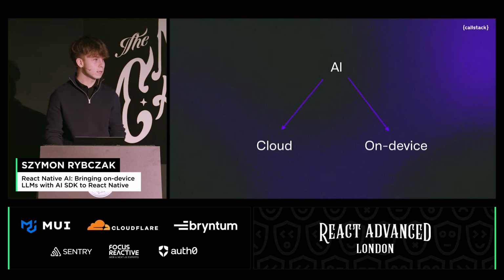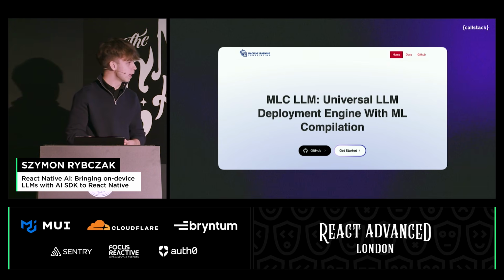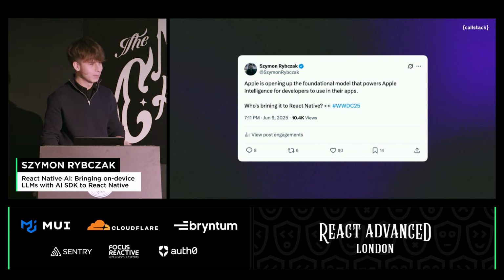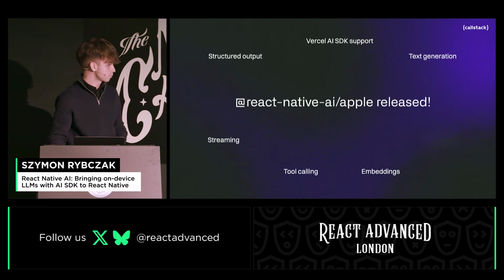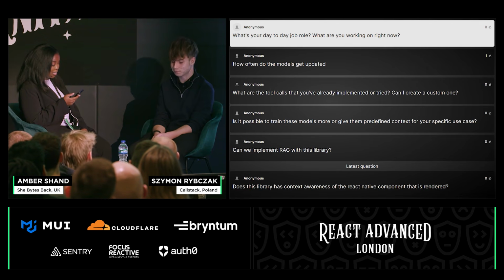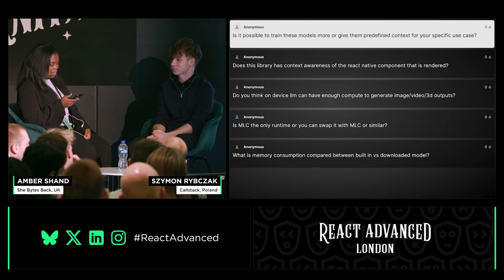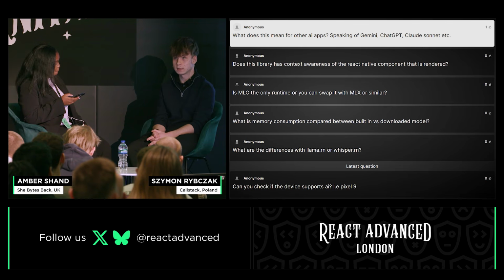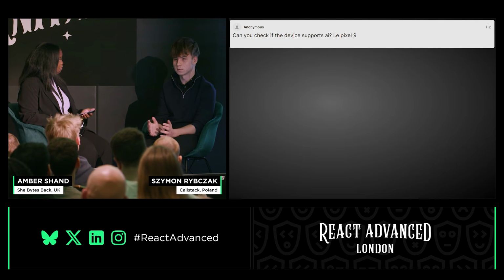How to Run Any LLM On-Device With React Native by Szymon Rybczak | React Advanced London 2025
Running LLMs on-device changes how mobile AI applications are built.

In this talk from React Advanced London, Szymon Rybczak demonstrates how to run large language models directly inside React Native apps using react-native-ai.

You’ll learn:

Why on-device LLMs matter for privacy, latency, and offline use
How react-native-ai abstracts local AI execution in React Native
How the provider architecture works
Integrations with MLC LLM Engine and Apple’s foundation models
What’s new: better debugging, tool calling, and agent pipelines

The session focuses on real implementation details and trade-offs, giving you a clear picture of what’s possible today when AI runs entirely on the device.